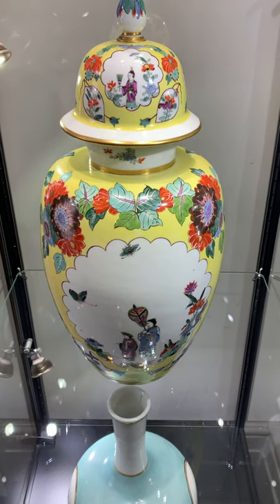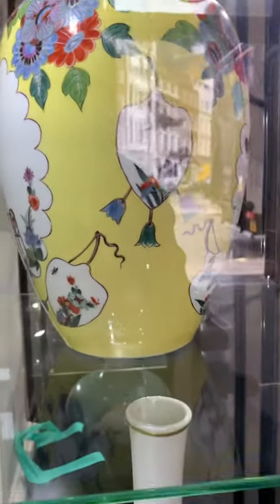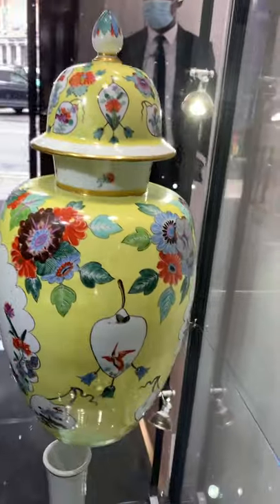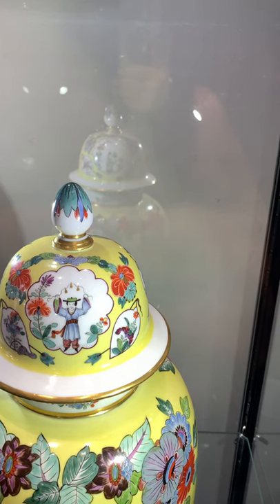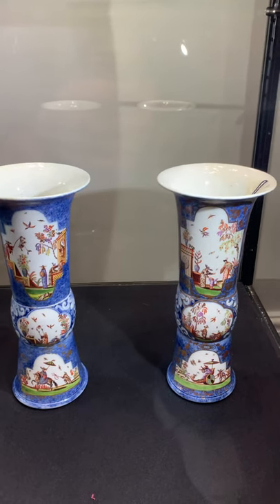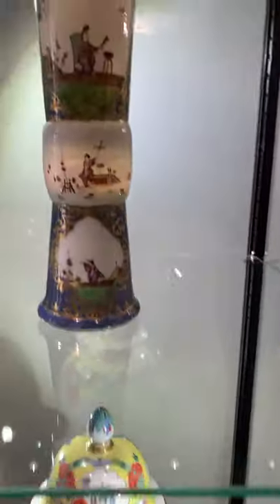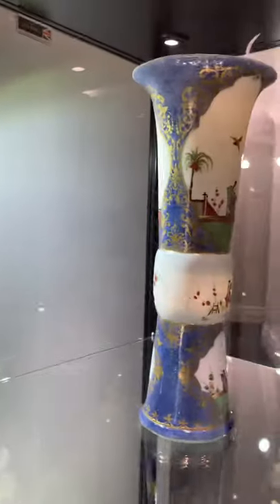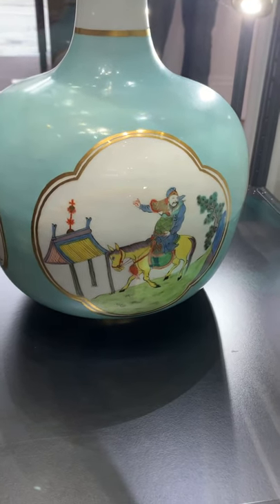Important Meissen Augustus Rex Vases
A pair of Meissen Augustus Rex yellow-ground baluster vases and covers, Circa 1735These few examples of early 18th century Meissen porcelain belonging to the Oppenheimer Collection on display in Sotheby's London in the Spring were sold in Sotheby's New York on the 14th September 2021 for record breaking prices. See below.

Lot 104 A pair of Meissen Augustus Rex yellow-ground baluster vases and covers, Circa 1735;
$685,500.

Lot 49 An extremely rare pair of Meissen Augustus Rex underglaze-blue-ground beaker vases, Circa 1725; $1,230,000

Lot 50 A very rare pair of Meissen Augustus Rex underglaze-blue-ground beaker vases, Circa 1725-30; $867,000

Lot 24 An extremely rare Meissen famille verte goblet, Circa 1725 $1,109,000